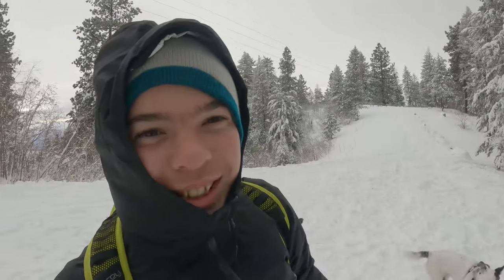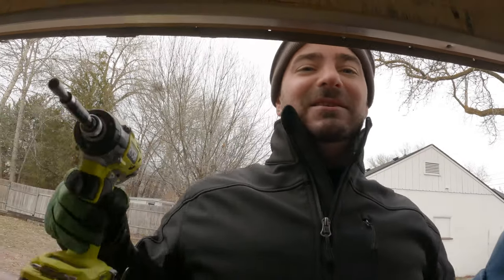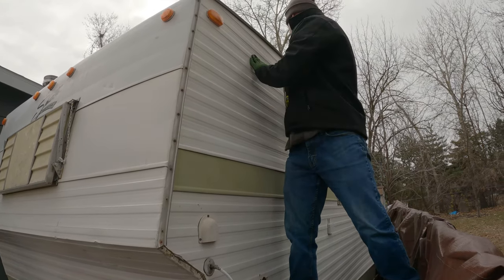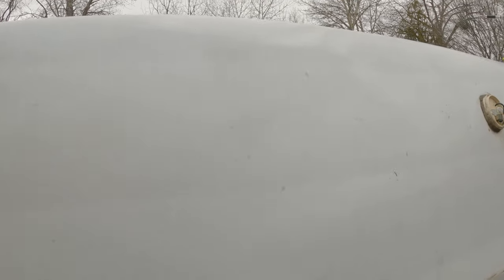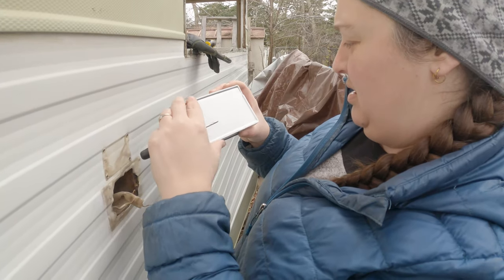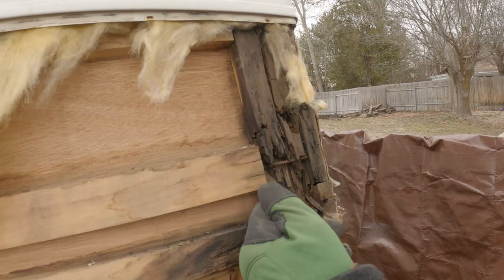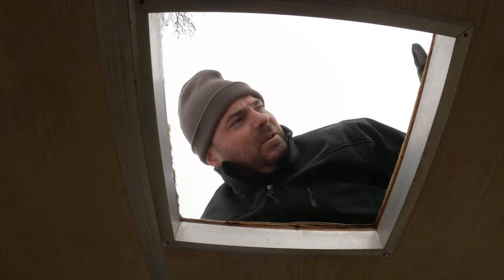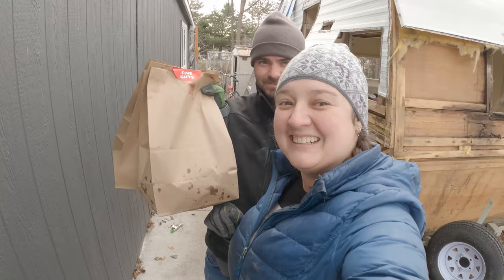final skin removal | Shasta 1400 remodel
Watch the final skin, or medal outside, removal of the trailer. Spoiler alert: we find bugs!

We are finally done removing the skin from our Shasta 1400!  Wow!  It was a lot of work, but we are glad we did it because now that the Shasta is naked we can really start the remodel. Stick with us as the Shasta 1400 remodel progresses!

00:00 intro
01:15 skin removal on the Shasta begins
04:06 cookie break
06:43 WASPS!
07:59 Cookie break #2
10:42 The part that makes Seth laugh every time he watches it.
11:45 Bug city!
13:30 roof removal
14:14 walkaround of the naked trailer
15:22 Signing off
15:35 Bloopers

Backpack Joncee uses
Hiking guide book by Scott Marchant
External battery charger
Garmin inreach mini
hiking poles

Rock Bros glasses
Bike lights
Merino Wool gloves
Bike Helmet
Trail guide book for Boise area

Shasta build:
Butyl tape
wooden hooks
Metal hooks
hydraulic cabinet door lift

Electrical:
Porch light
marker lights
Break lights
Kitchen sconce
30 amp plug
recessed ceiling lights
Renogy Bluetooth module
2 Gauge AWG wire
2 gauge lugs
4/0 gauge AWG wire
4/0 gauge lugs
Heavey Duty Cable cutters
wire cutting and crimping tool for 10-22 AWG wire
Hammer lug crimping tool
wire cutter/stripper for 10-22 AWG
WAGO lever nuts
50 A DC to DC charger
solar panels

RV Camping nice to have things:
Collapsible hot water kettle
30 amp to 110 volt adapter cord
30 amp surge protector
Gransfors Bruks Forest Axe
Removeable wall sconce

About us:
Hi! We are Seth nd Joncee, with our 2 sons Eman, and J, and our beloved dog Luna. We have worked hard at remodeling a 1970 Shasta 1400, and now it is ready for adventures!!  As we embark on adventures in the Shasta we are excited to explore the US, and maybe even parts of Canada.  We will be going on lots of hikes, mountain bike rides, and visiting lots of local eataries on our way. We are excited to live this life of adventure, and hope you will join us!